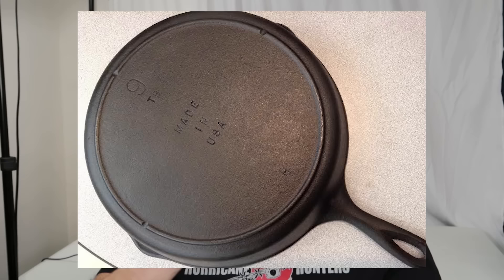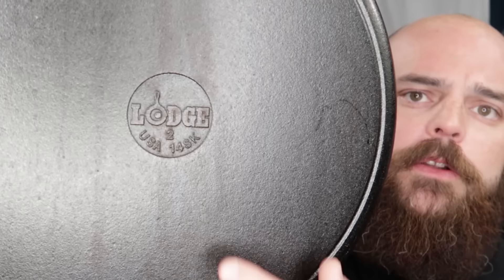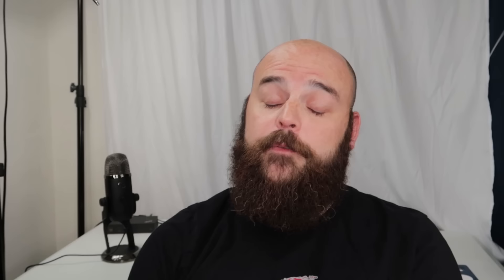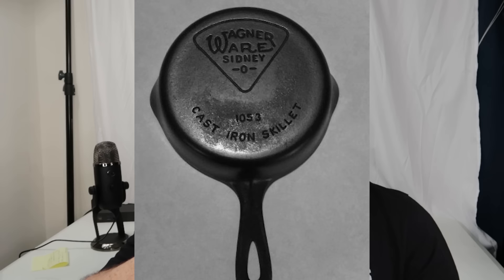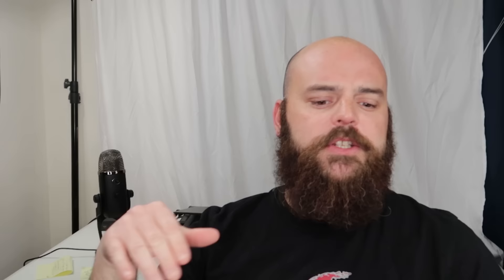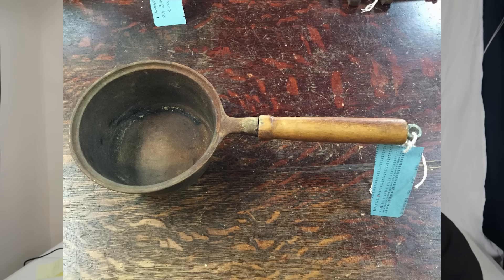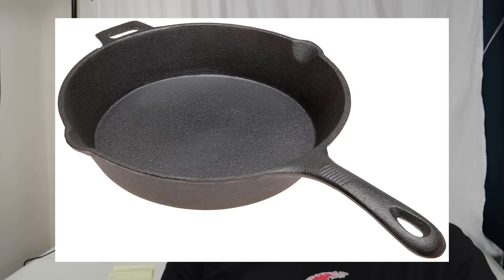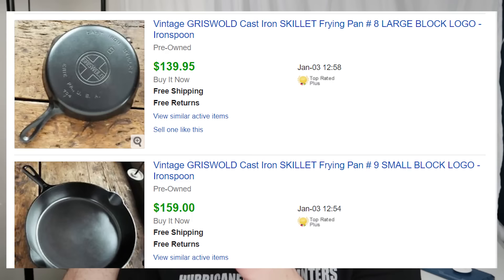How to Identify Antique and Vintage Cast Iron Skillets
Vintage cast iron is probably my favorite thing to collect and flip. In this video I scratch the surface of things you should keep in mind if you want to get into this category.

If you would like to purchase any of the equipment I use, you can find it

For the Zebra Thermal Printer that I use and SWEAR by you can look

For proper packaging from eBay, if you aren't an Amazon user

SIGN UP TO EARN POINTS ON THE MONEY WE HAVE TO SPEND TO KEEP OUR BUSINESSES GOING